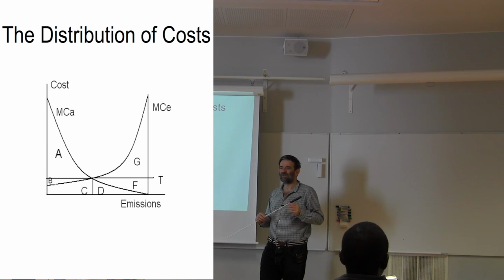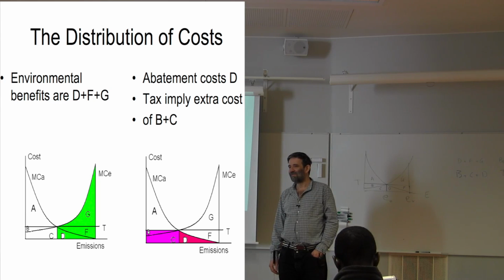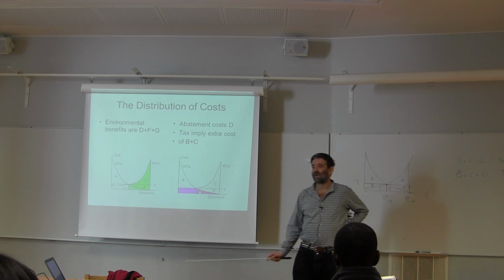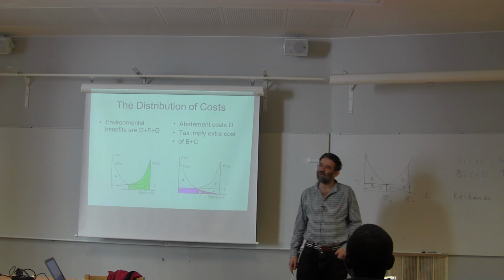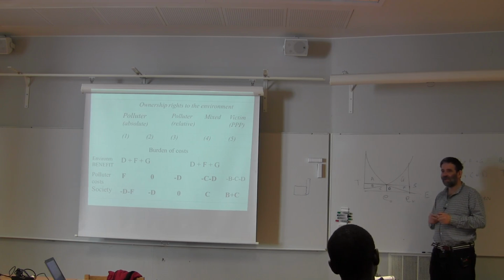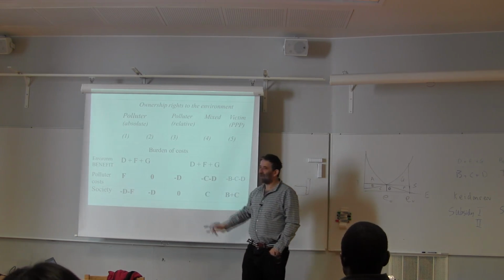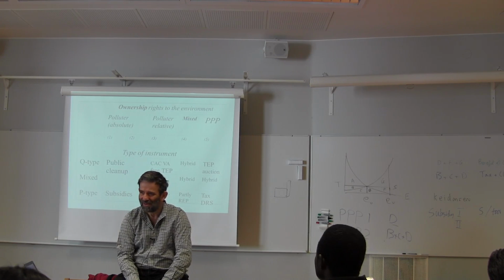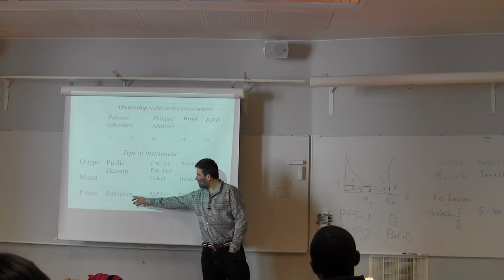Policy Instruments 10 part 1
This lecture held by Professor Thomas Sterner is part of the Environmental Policy course given at the University of Gothenburg in the spring of 2014. The purpose of the course is to highlight the need of implementing effective environmental policies and thus the course evaluates and discusses already existing instruments and their impact and political feasibility in different settings.